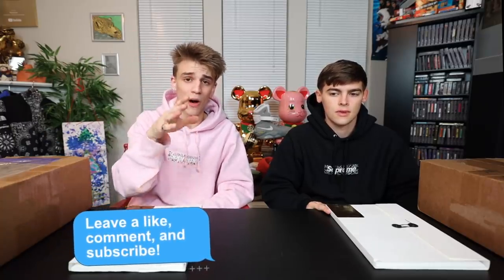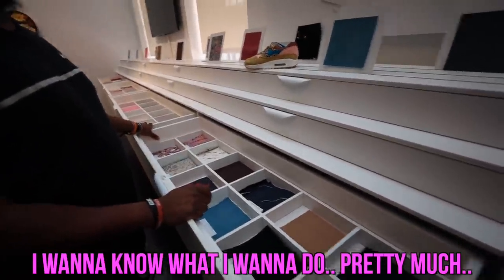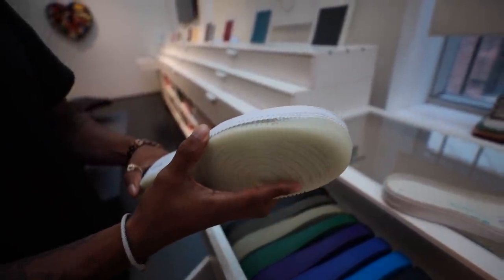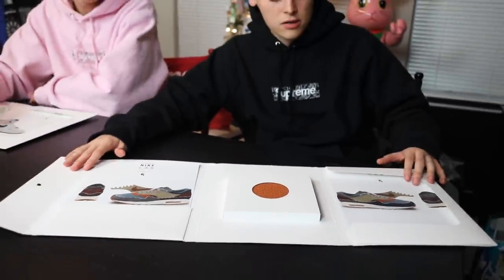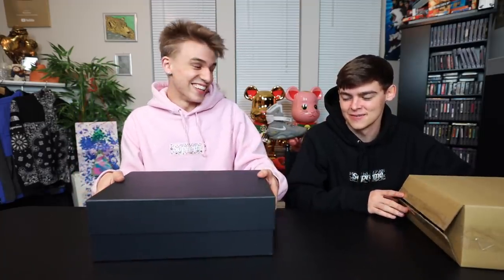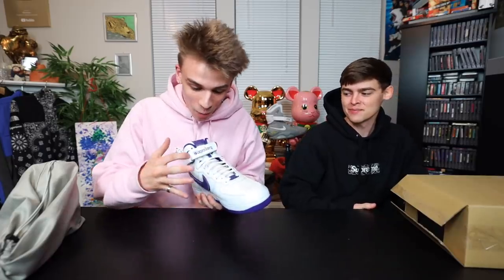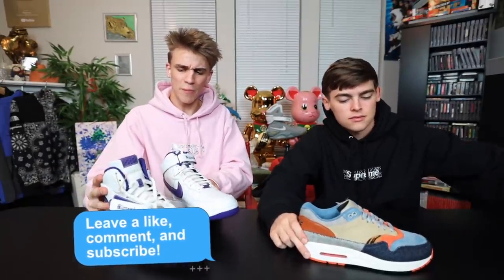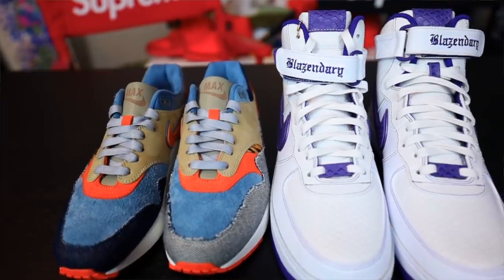REVEALING MY CUSTOM NIKE SNEAKER!! (Best Shoe of 2019)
I designed this sneaker and it is the best sneaker I have ever bought in my life. I show off to you guys the entire process, from flying into nyc and going to the Design studio, to picking materials and unboxing my custom 1 of 1 exclusive Nike Sneaker.

My friend Max also customized his own 1 of 1 Sneaker from Nike, and he got something completely different than me- who had the best sneaker? Comment and let us know!